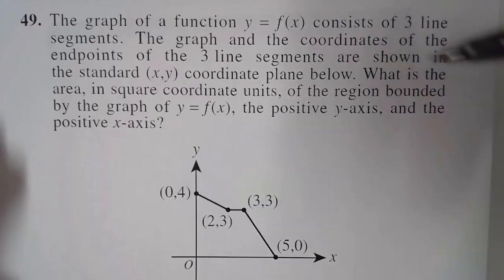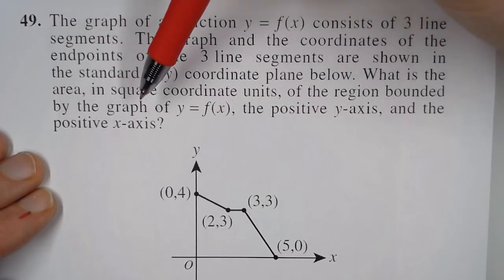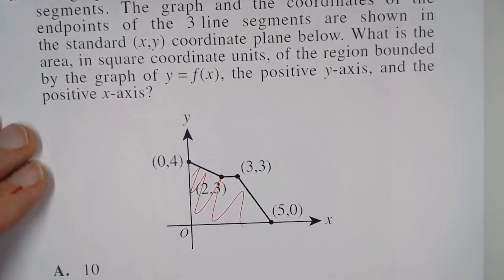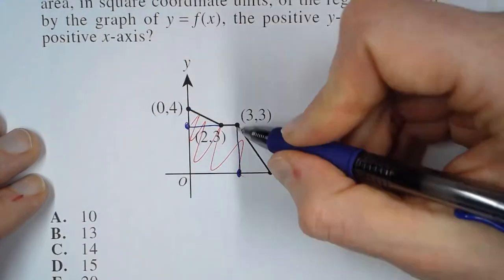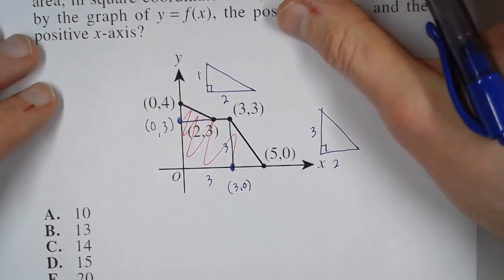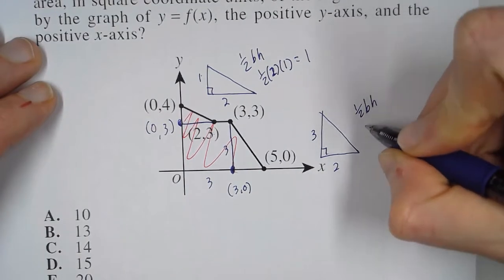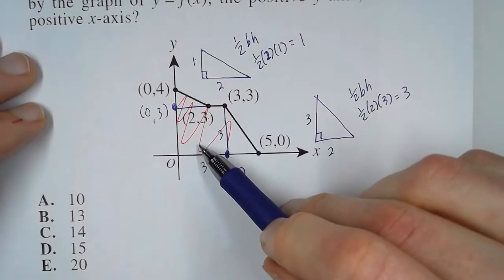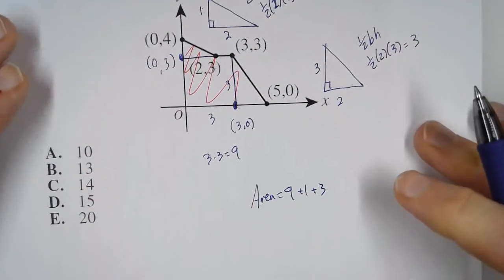2019-2020 ACT Prep Math #49